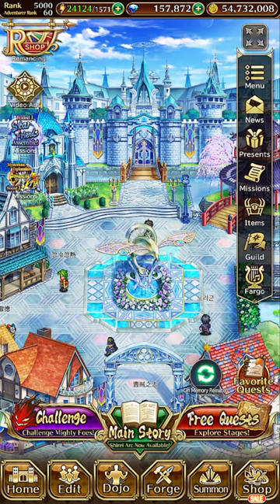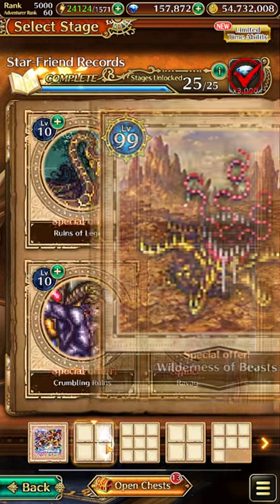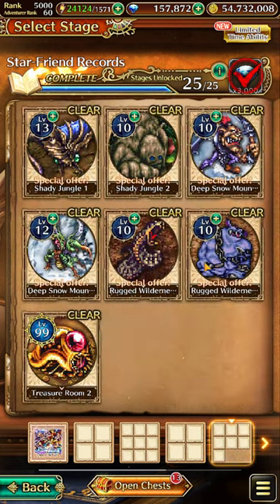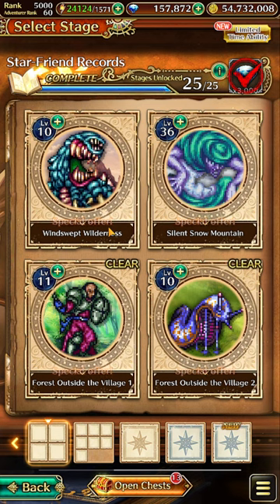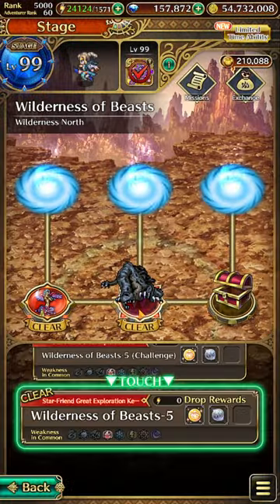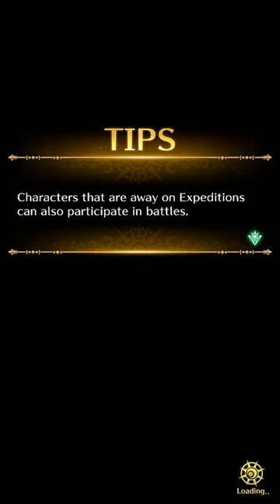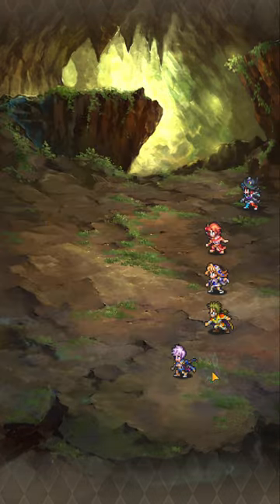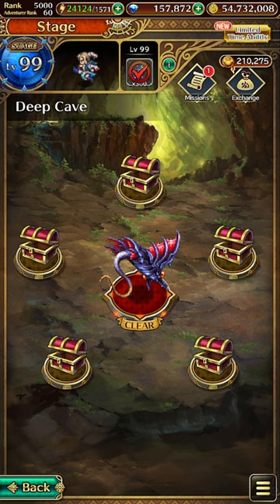Obtaining the Hidden 5 SS Weapons (Star-Friend Records) - Romancing Saga Re;univerSe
Basically, we need to have both Robin and Fake in our party and clear any nodes 10 times within the following maps, depending the day of the week.

Monday - Dusk Riverside
Tuesday - Sweltering Volcano
Wednesday - Deep Snow Mountain 1 or Bright Seaside
Thursday - Shady Jungle 2
Friday - Ruins of Legend
Saturday - Wilderness of Beasts
Sunday - Windswept Wilderness

The days are based on in-game reset day.